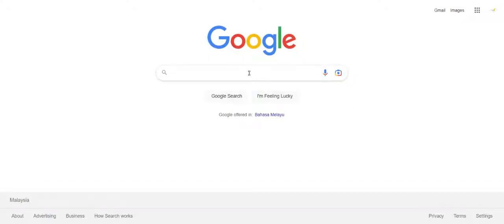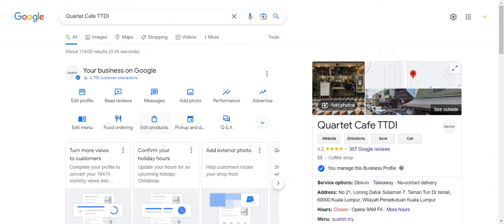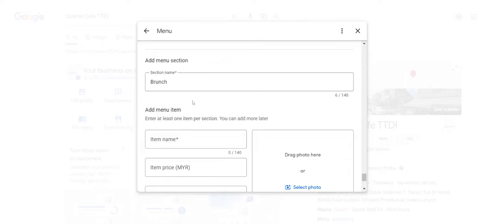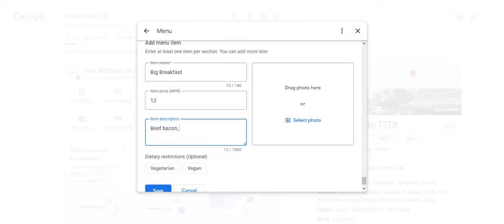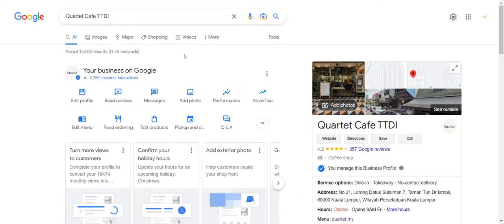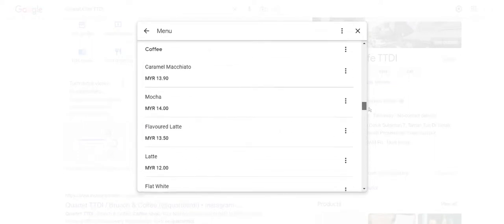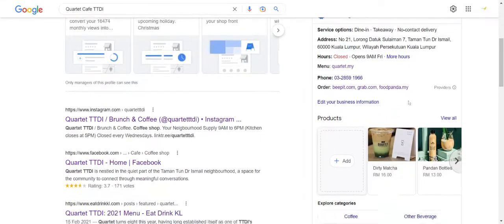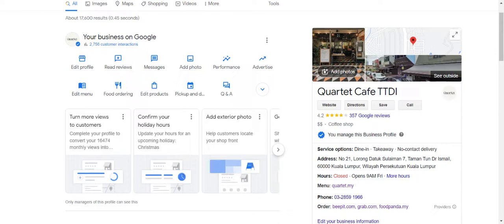How to add menu and product to Google Business Profile [UPDATED 2023]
Adding menus and products to your Google Business Profile is a great way to keep your rank higher on Google. In this video, I'll show you how to add a manager and what the process entails.